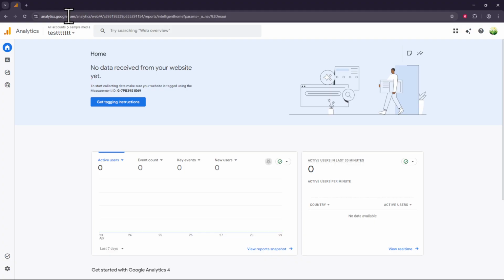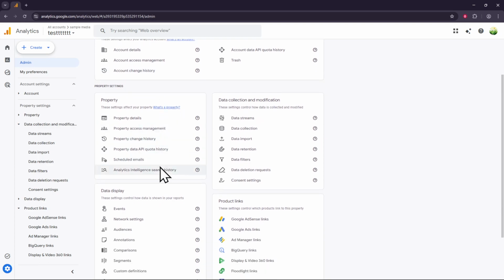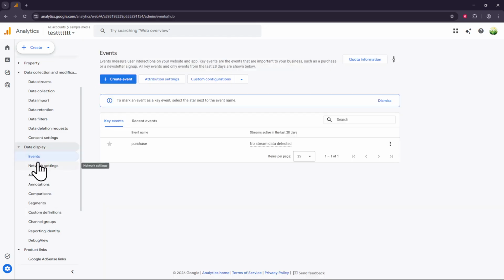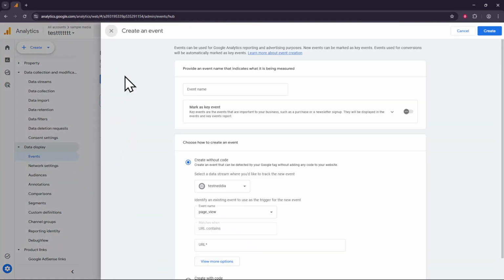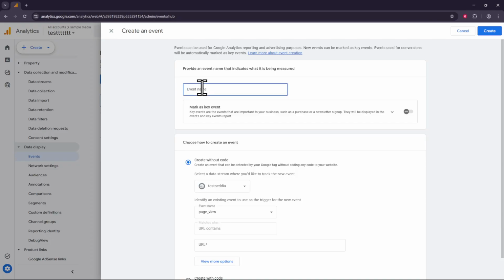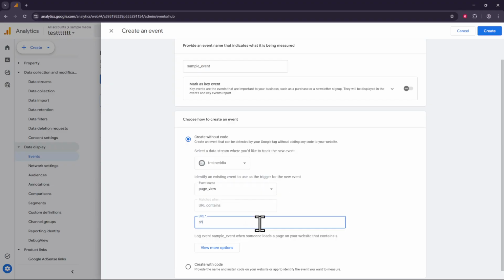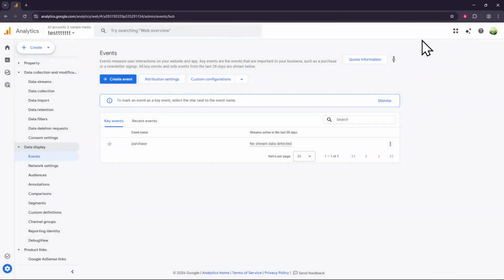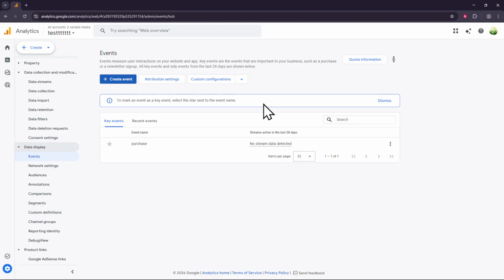How to Create Pageview Based Events in Google Analytics (Step by Step Tutorial and Guide 2026-2027)